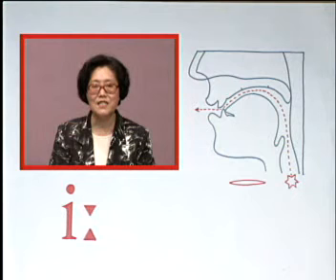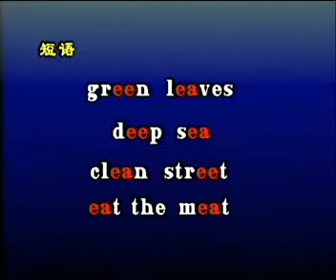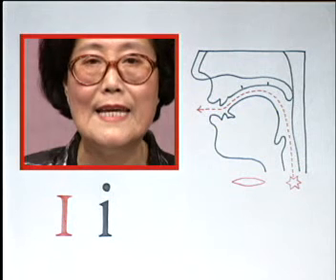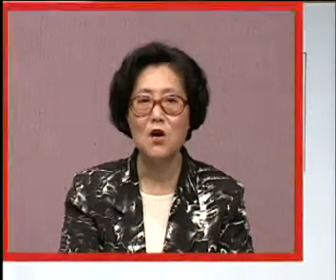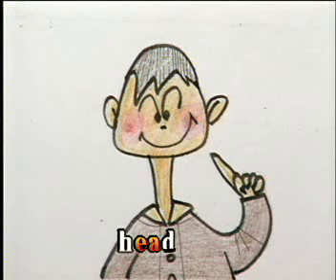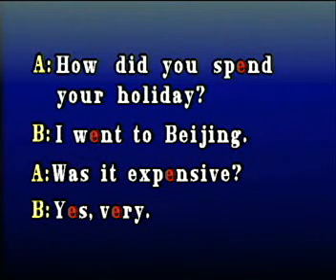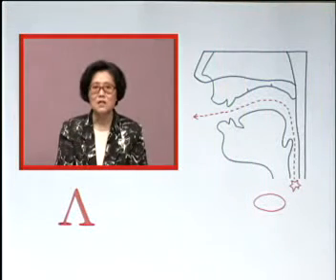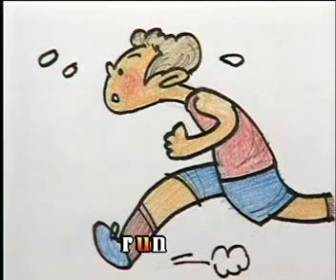音標學習『Phonetic transcription』-1-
國際音標（The International Phonetic Alphabet，簡稱IPA），早期又稱萬國音標，是一套用來標音的系統，以拉丁字母為基礎，由國際語音學學會設計來作為口語聲音的標準化標示方法。[1]國際音標的使用者有語言學家、言語治療學家、外語教師、歌手、辭書學家和翻譯學家等人。[2][3]
按照國際音標的設計，它只可以分辨出口語裡下列音質的對立成分：音位、語調以及詞語和音節的分隔。[1]若要表示諸如咬牙、咬舌和由唇顎裂所發出聲音的音質，則有另一套獲廣泛使用的國際音標擴充系統（由國際語音學學會設計）。[2]
直到2007年，國際音標共有107個單獨字母，以及56個變音符號和超音段成分。國際語音學學會偶爾會增刪一些符號，或者修正某些符號。